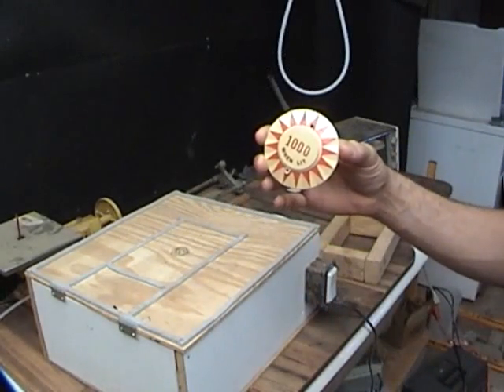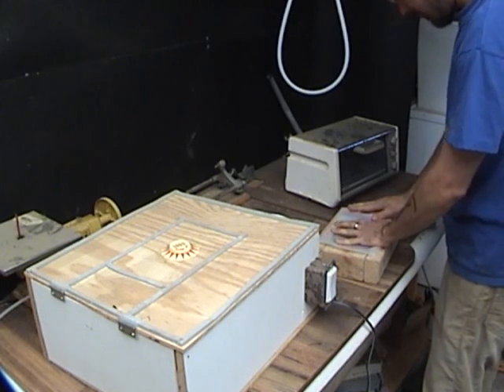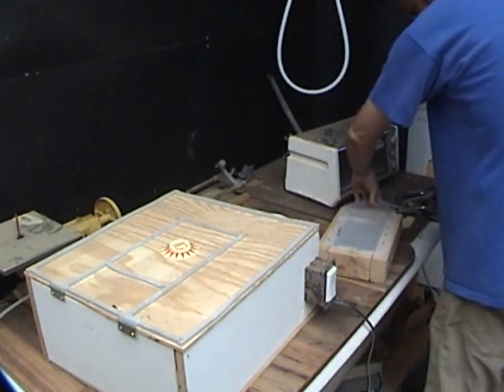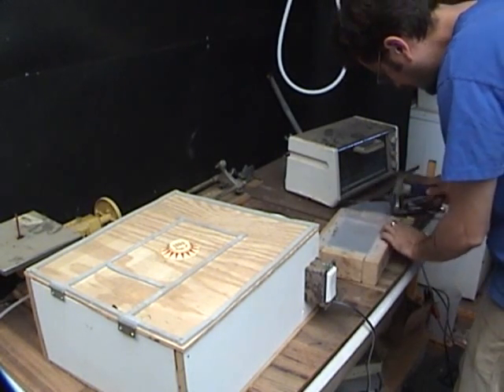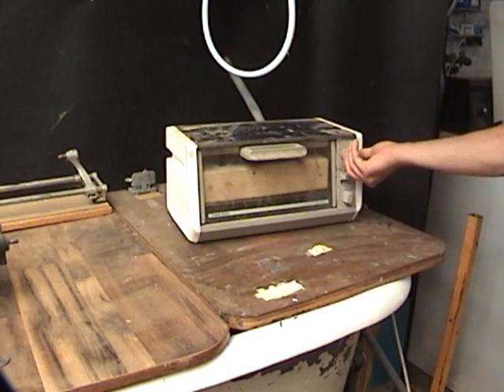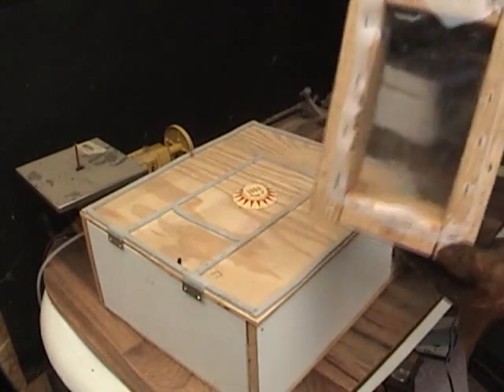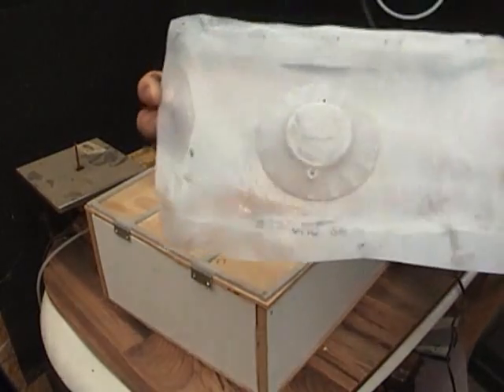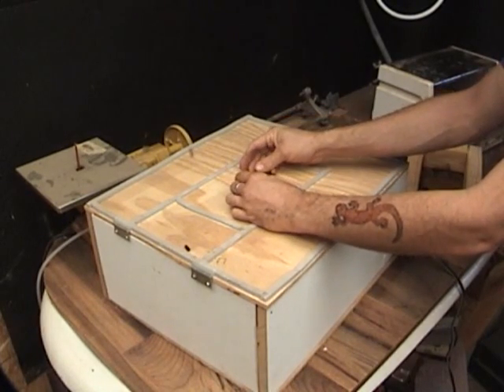Vacuum Forming Pinball Pop-bumper caps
Using my homemade vacuum former to copy pinball machine parts with milk jug plastic (hdpe)